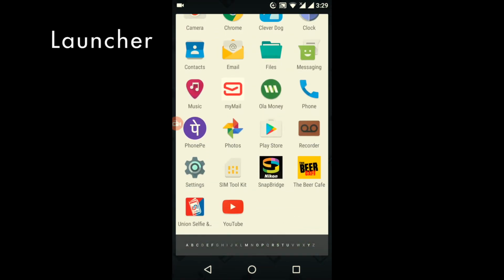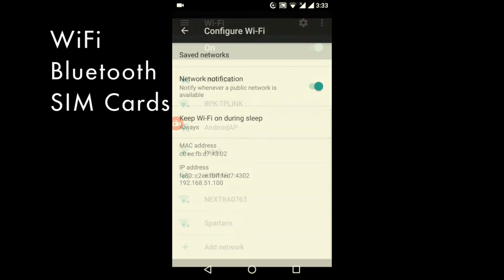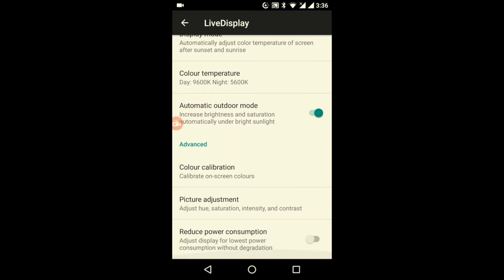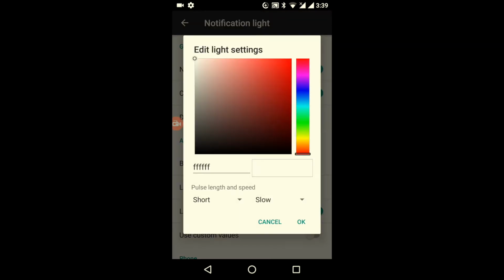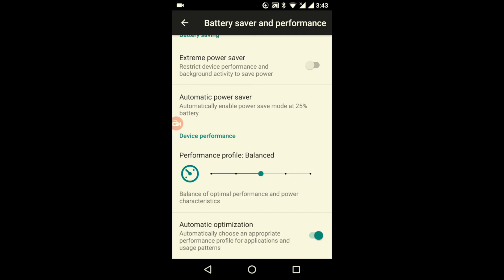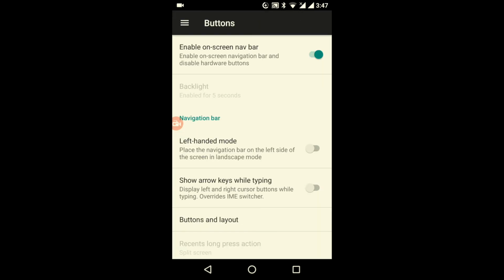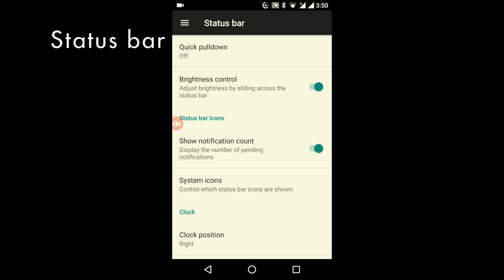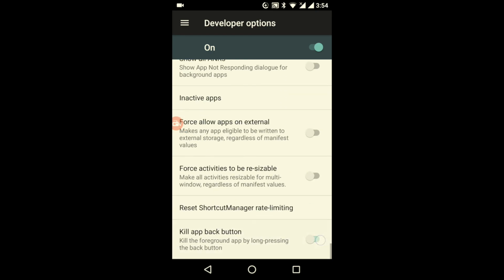Review of the Lineage OS on One Plus 3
A complete review of Lineage OS on the One Plus 3.